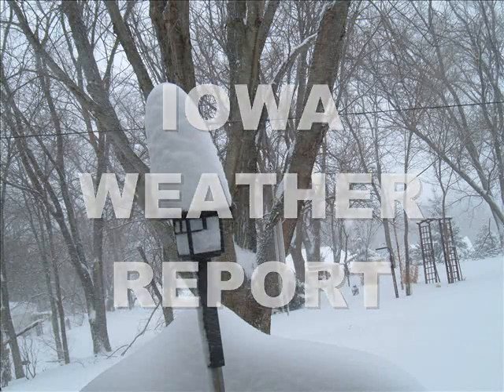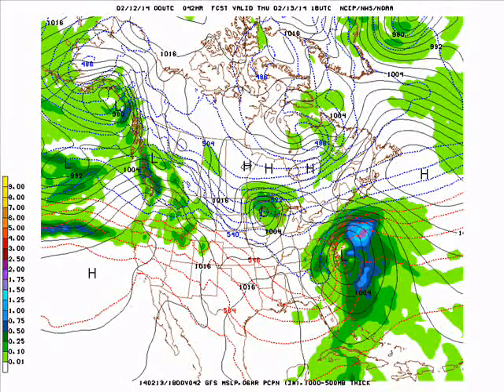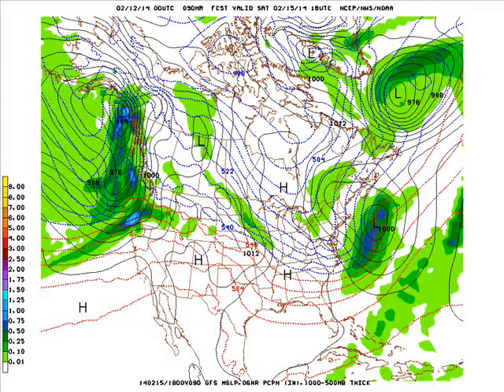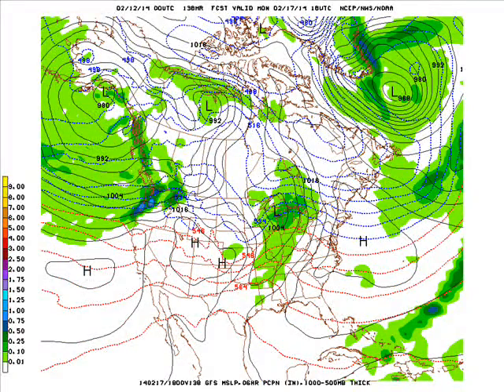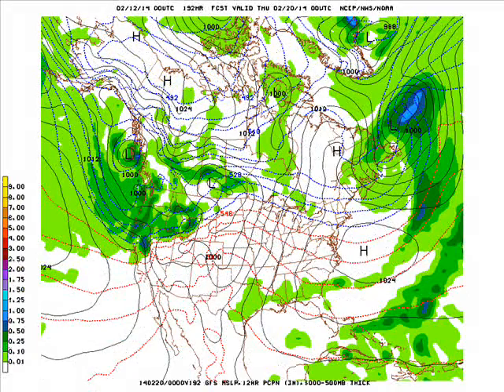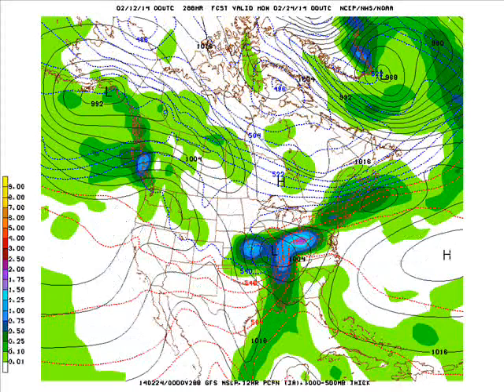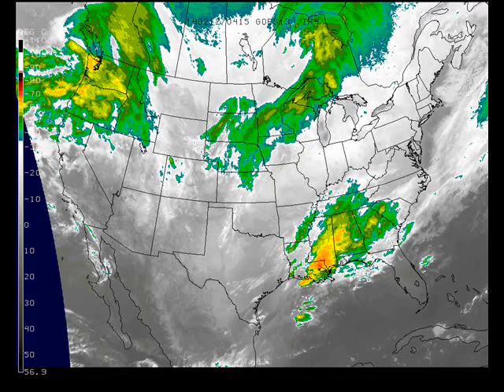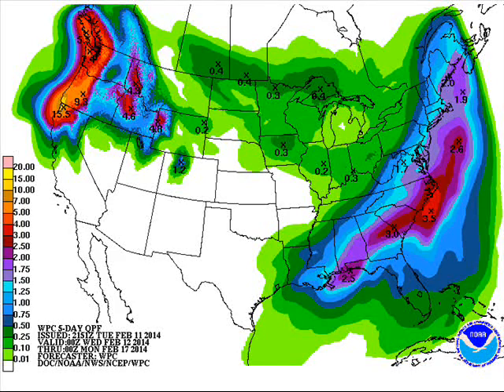Iowa Weather Report February 12th 2014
Iowa Weather Blog's Iowa Weather Report looking ahead at Forecasts and trends off the 00z GFS Model Run with the 48 hour regionwide forecast. The music in the forecast section is titled "Rolling Hills" last used January 21st. I have a license to use the music from Stock Music.com.